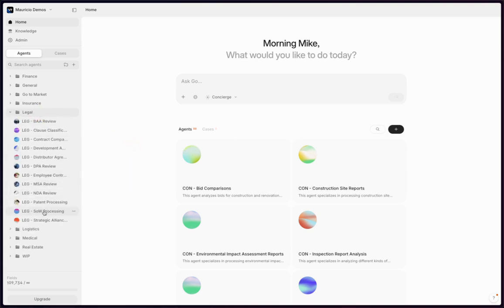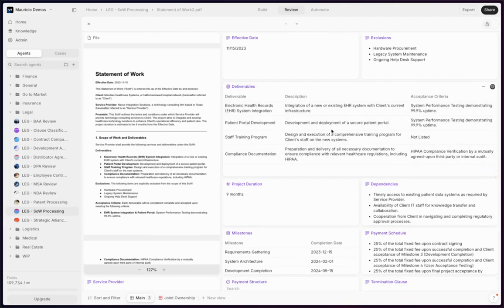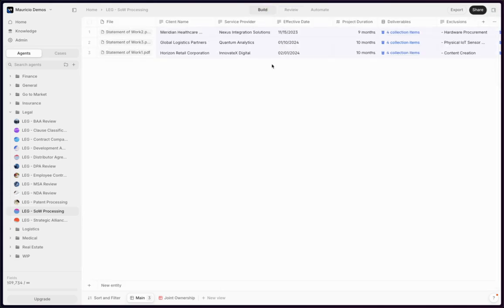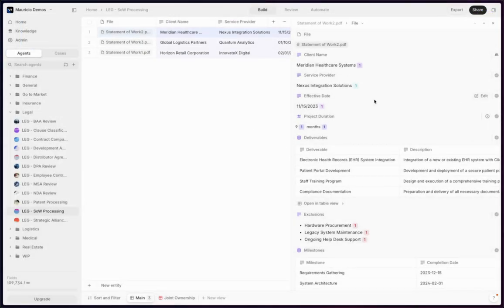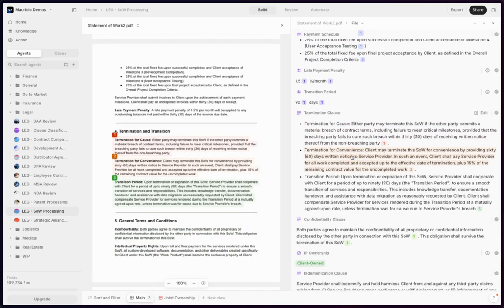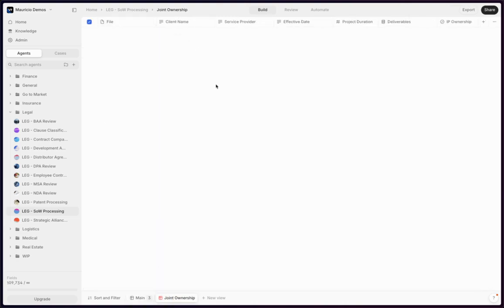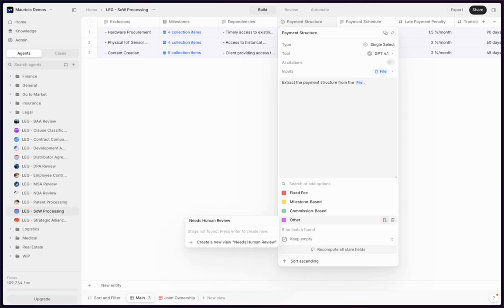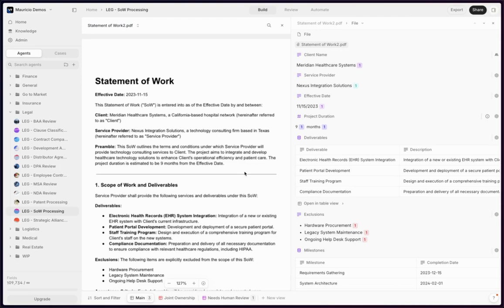Building AI Agents | Part 11: How to QA Agents Like a Pro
An AI Agent is only as good as the quality of its outputs. In Part 11 of our series, we guide you through the essential process of Quality Assurance (QA) and validation to ensure your agent is accurate, reliable, and ready for production. Learn the professional techniques and tools needed to move your agent from a prototype to a scalable business solution.

Using a real-world example of a Statement of Work (SoW) Processing Agent, we demonstrate how to effectively review and validate agent outputs. In this video, you'll learn how to:
- Use the Review Tab for an efficient, side-by-side analysis of your source documents and the agent’s extractions.
- Create customizable visual layouts to help you spot issues faster by rearranging and resizing property widgets.
- Leverage AI Citations to instantly trace every extracted data point back to its source, ensuring full auditability and preventing hallucinations.
- Build a human-in-the-loop review queue by using conditional logic and views to flag documents with missing data or edge cases.
- Quickly make in-line edits to correct any errors and fine-tune your agent's performance.

We also share crucial best practices, including why you should always test your agents with your most diverse and complex "edge case" documents to build true robustness.

0:00 - The Importance of QA for AI Agents
0:41 - Deep Dive: The Review Tab & Customizable QA Layouts
1:51 - How to Use AI Citations for Traceability & Validation
2:47 - Creating a "Needs Human Review" Queue with Conditional Logic
3:35 - Best Practices for Testing Agents with Edge Cases
4:03 - Recap: The Keys to a Production-Ready Agent

Find out more on how V7 Go's AI Agents can help your business